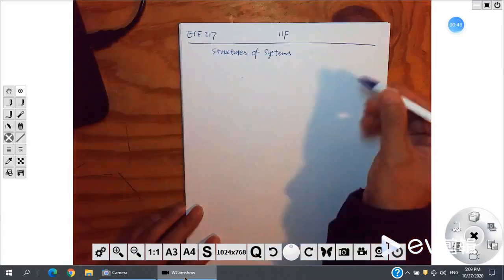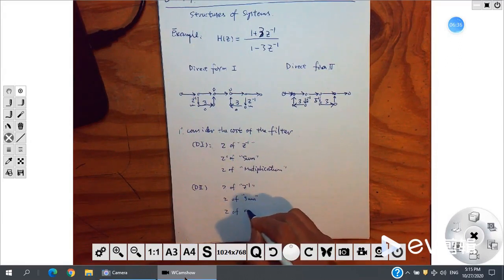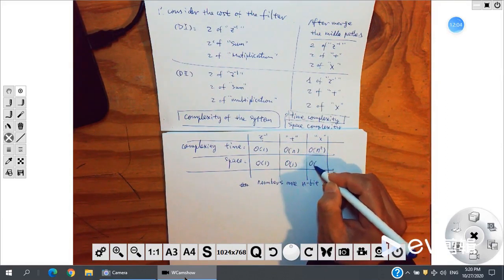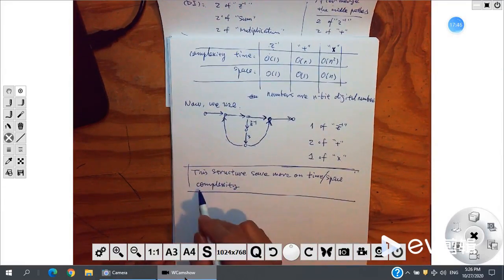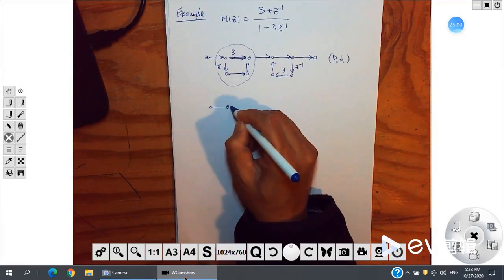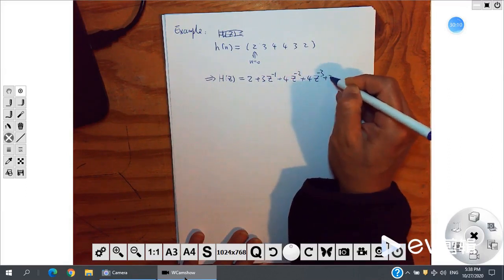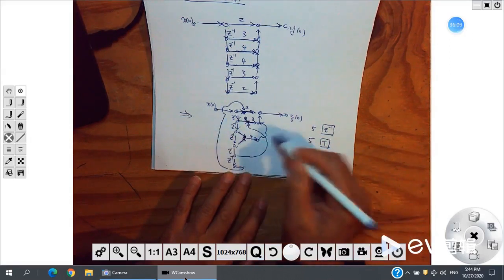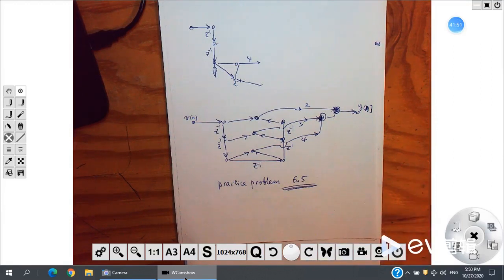ECE317 DSP I Lec11F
Structures of systems: complexity of time/space